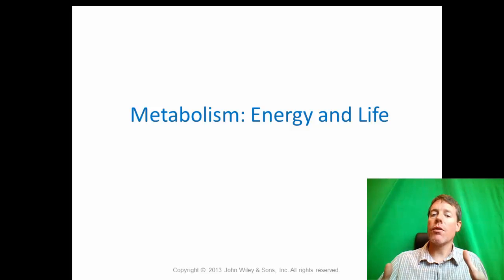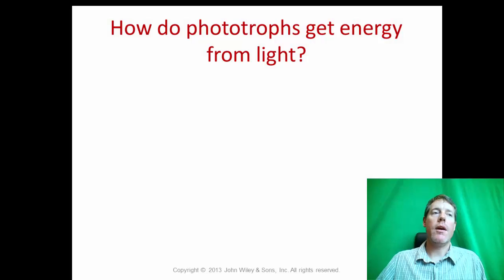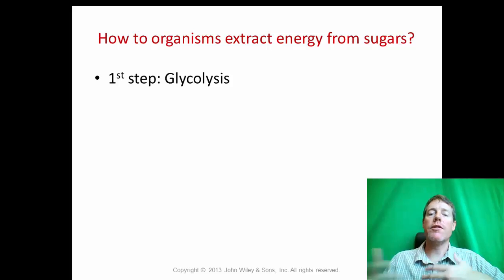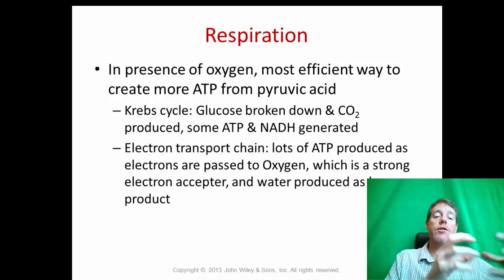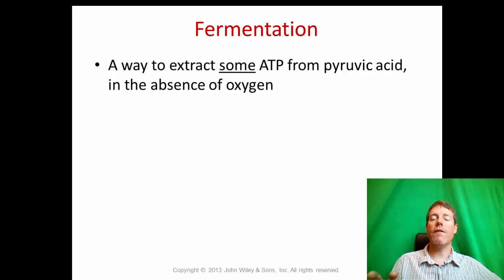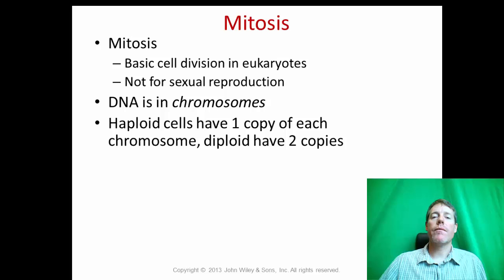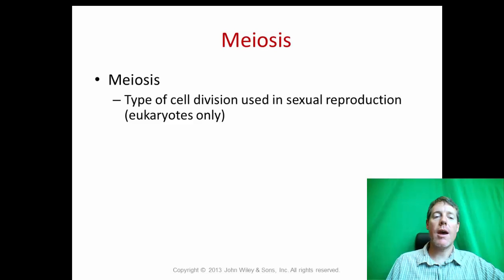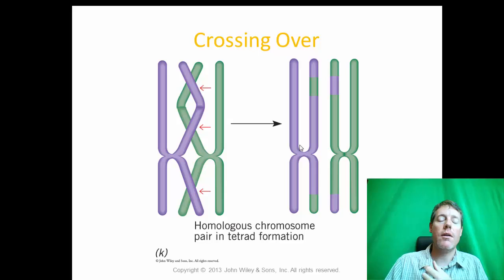Chapter 21, part 2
This lecture continues our discussion of Chapter 21, on The Living Cell.